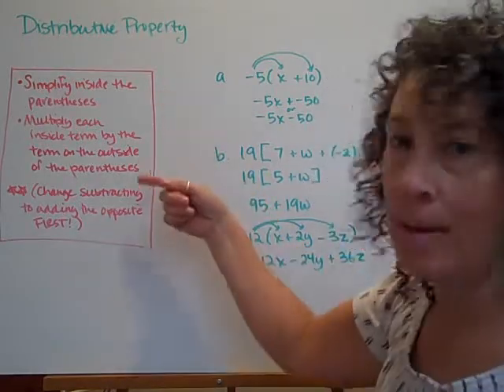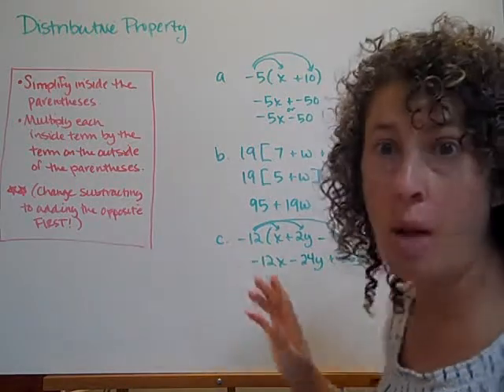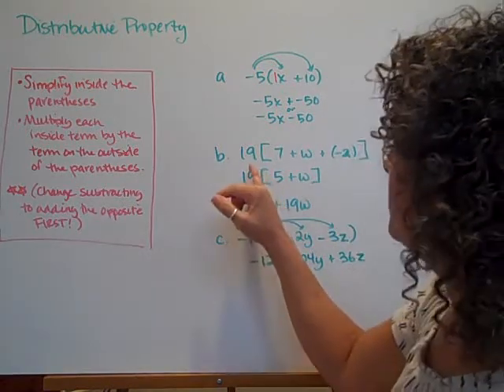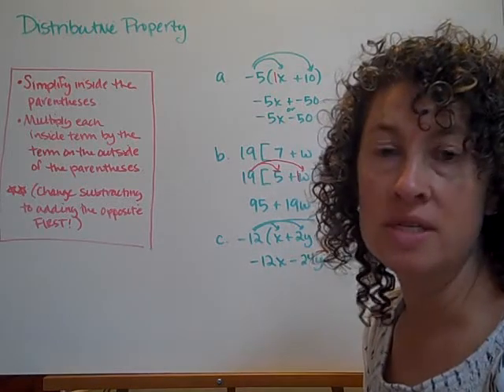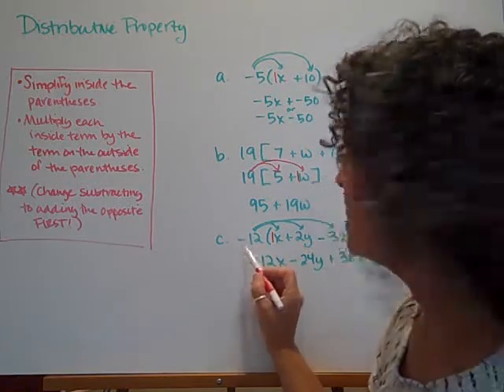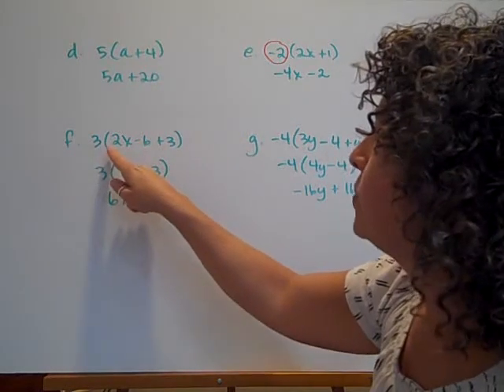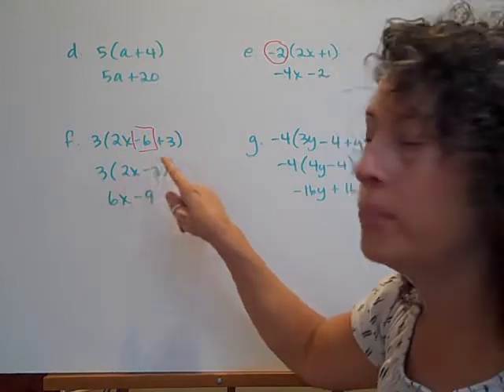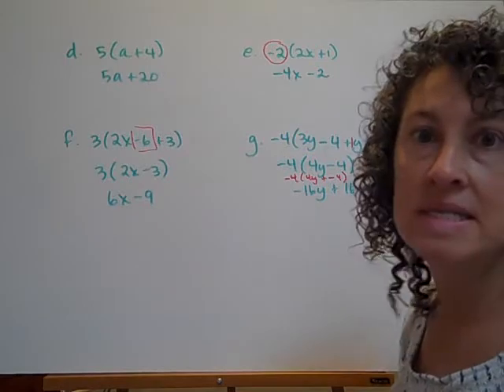1.2a Like Terms and the Distributive Property